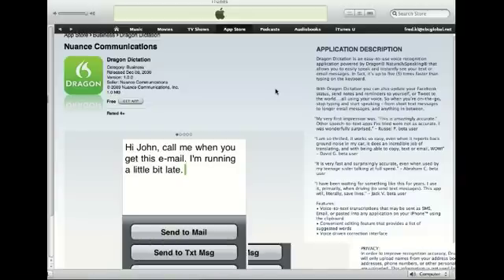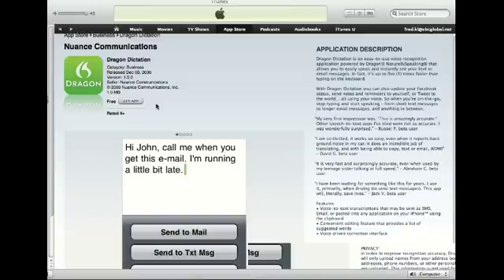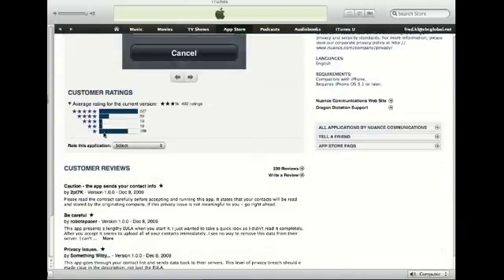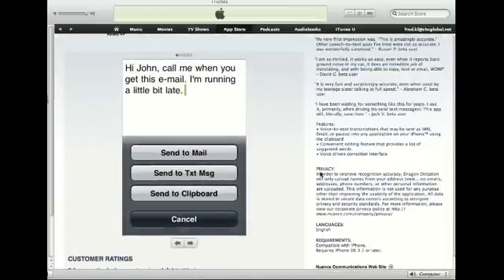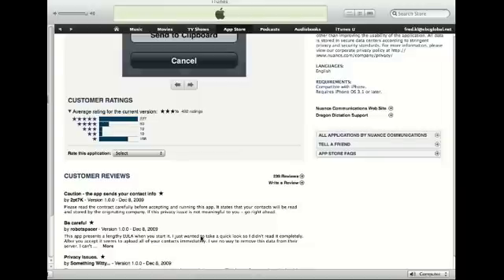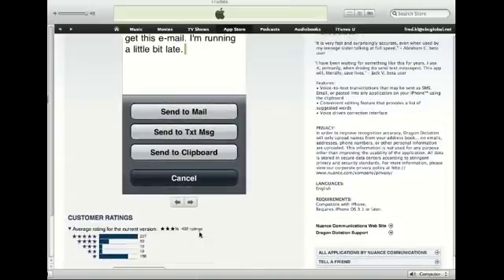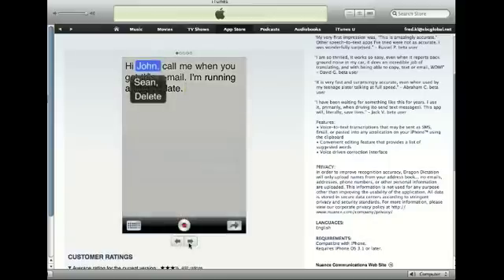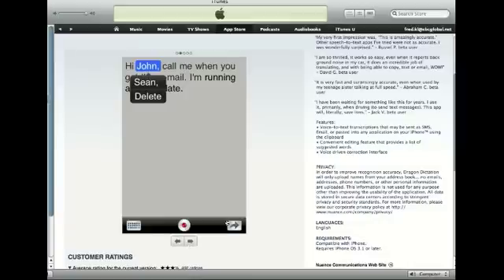*Voice Recognition for iPhone and iPod With Dragon Dictation!*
Price: Free for a limited time only! Get it quick!

It wont be free forever, so download it ASAP! A review for this is coming as soon as my iPod mic arrives in the mail.